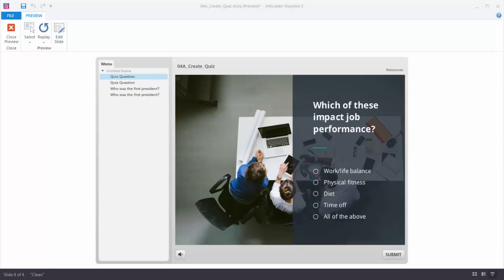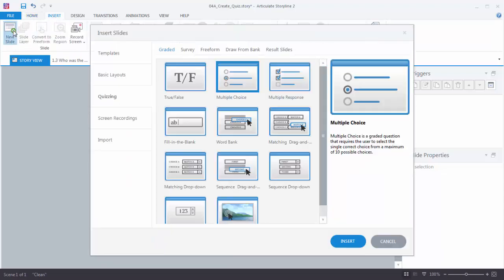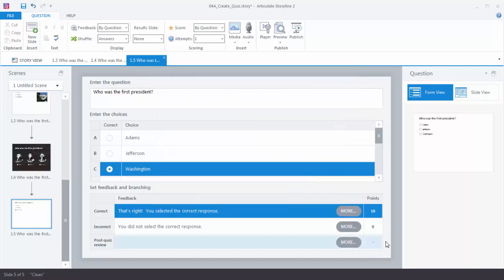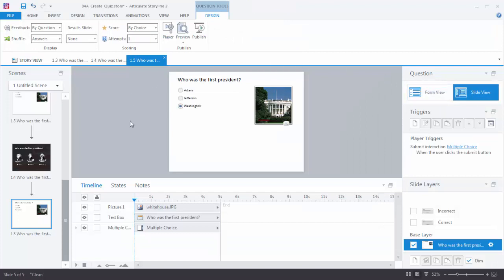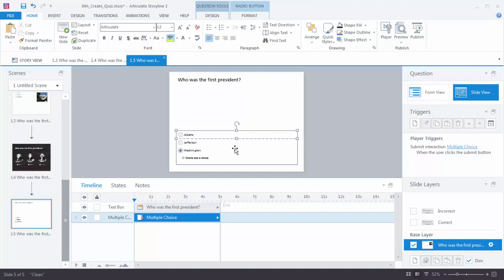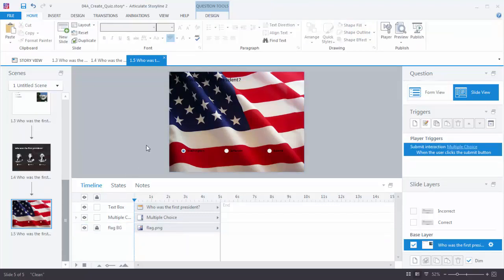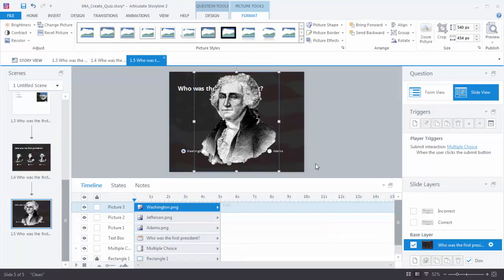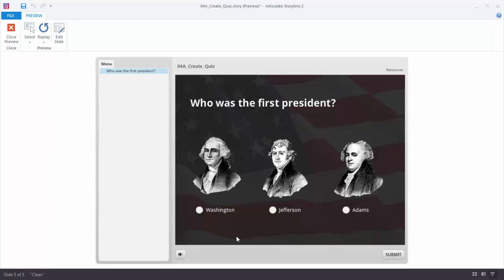Getting Started with Articulate Storyline 2: Creating form-based quiz questions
The intuitive, easy-to-use quizzing features of Articulate Storyline 2 give you the power to build assessments any way you want. For this demo we’ll create a simple multiple choice question. To learn more and view the steps to follow along,